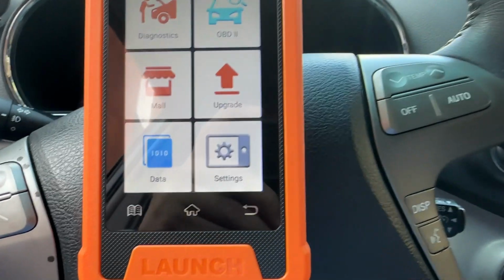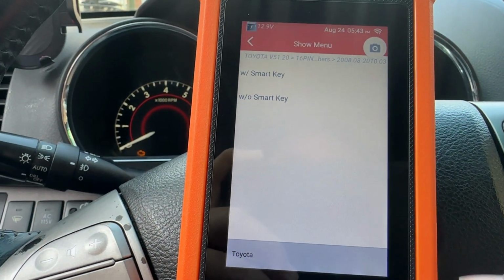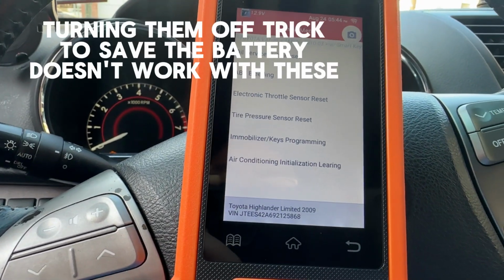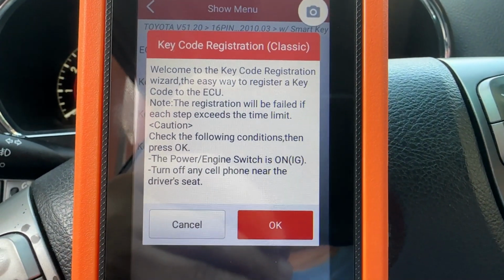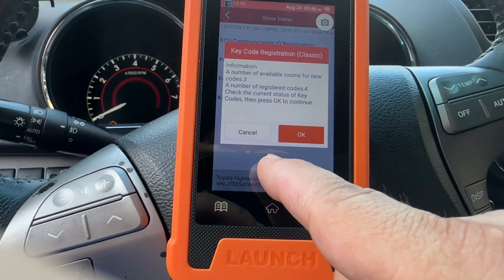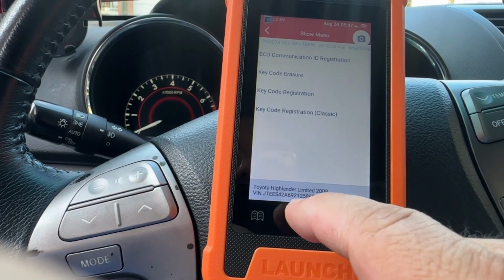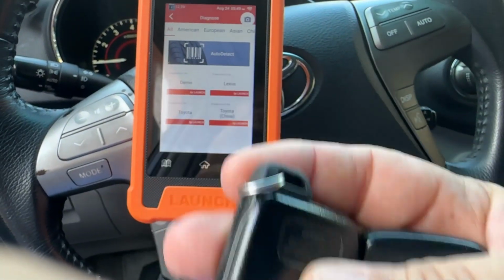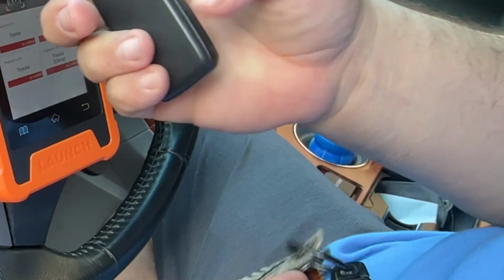Smart Key Immobilizer Programing Toyota Highlander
Making a new smart key on my 2009 Toyota Highlander in less than 10 minutes

2024 LAUNCH X431 Elite All-In-one Diagnostic Scanner Version 1
Bi-Directional For Toyota & Lexus

Update Lifetime Free Update via WIFI

BIDIRECTIONAL(ACTIVE TEST) +ADAS CALIBRATION,

ALL SYSTEM DIAGNOSE + FULL OBD II FUNCTIONS,

ALL FREE SPECIAL FUNCTIONS FOR TOYOTA,

AUTOVIN+DIAGNOSTIC HISTORY/FEEDBACK,

OBDII TOYOTA cars from 1996 to 2023,
Read & clear DTC , turn off light for Engine system
SAS Steering Angel Sensor Calibration,
ABS Bleeding , EPB reset ,TOMS reset,
turn off light for SRS system
Language Change ,Oil Service Light Reset,
Seat Match Cluth adaptation,
TBA/TPS Throttle Body Alignment Reset,
turn off light for ABS system,
 I/M Readiness, Supported System
ABS, All System, DPF, EPB, SAS, SRS, TPMS